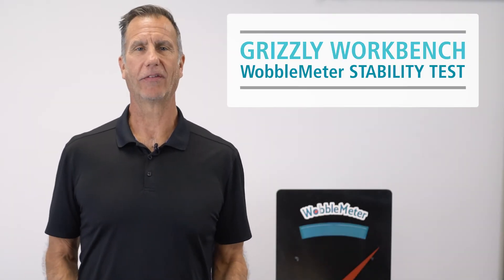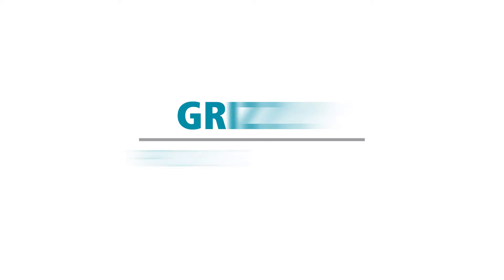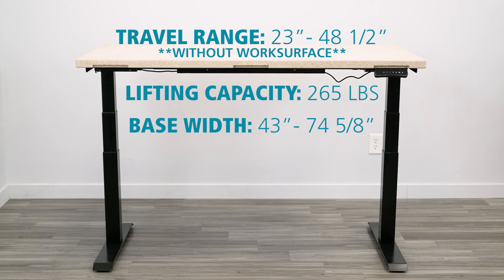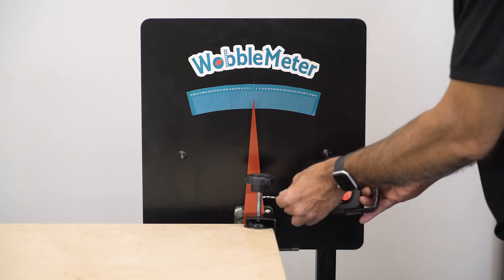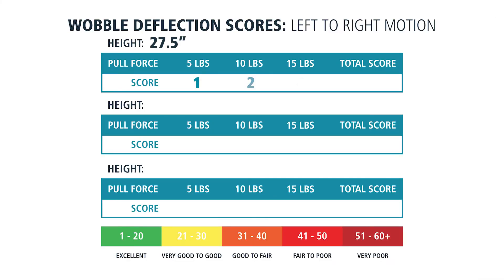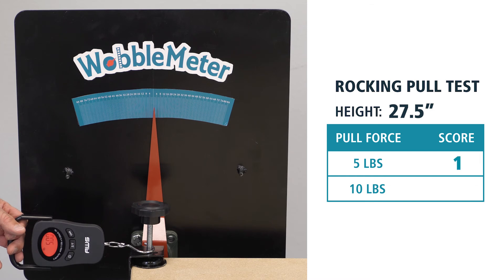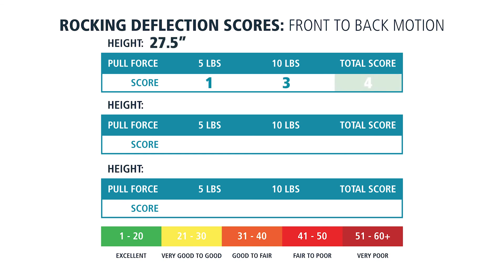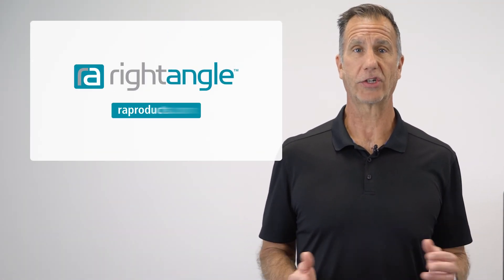Grizzly Electric Height Adjustable Workbench Stability Test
In this video, Bill will test the overall stability of the Grizzly Electric Height Adjustable Workbench. He will test for both front to back and side to side movement.

0:00 Intro
0:55 Grizzly Workbench: Product Overview
1:39 Wobble Deflection: Side to Side Movement
3:03 Rocking Deflection: Front to Back Movement
4:00 Stability Score Totals
4:30 Closing